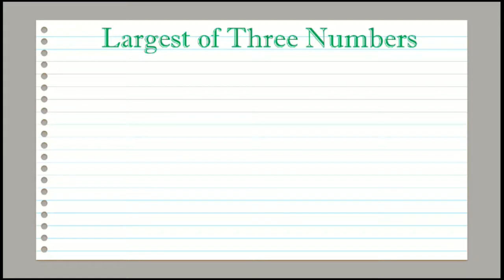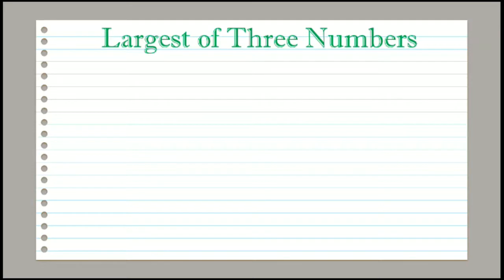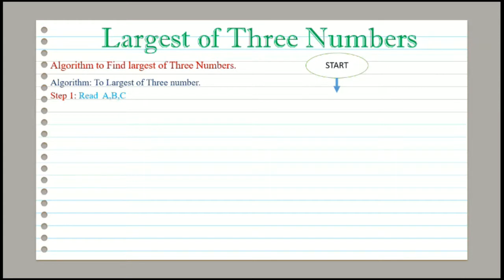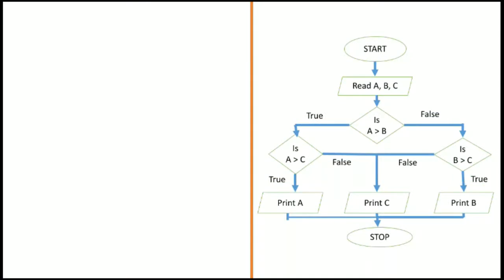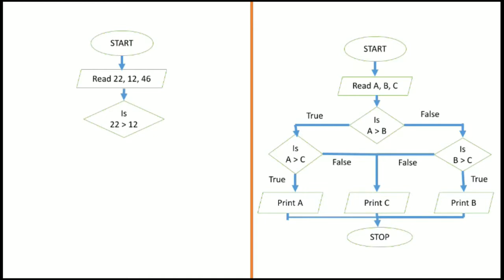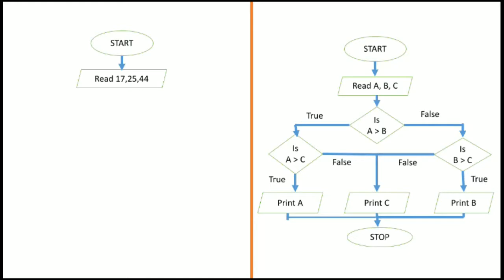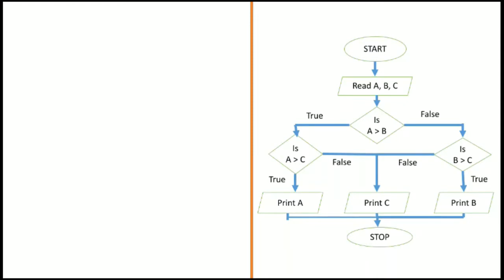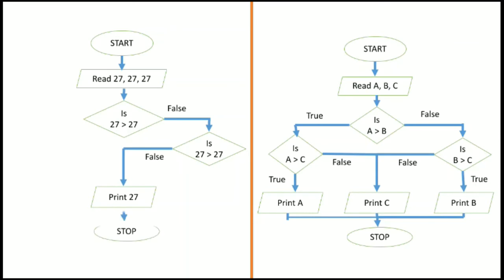Largest of Three Numbers | Algorithm, Flowchart and solved Examples of Largest of Three Numbers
In this video we will see, How to find Largest of three numbers?
Algorithm to find Largest of three numbers?
Flowchart to find Largest of three numbers?
Examples to find Largest of three numbers?
Tracing of Algorithm and flowchart to find Largest of three numbers?

Greetings,
Mr. Prashant
CompLang YouTube Channel.

About the channel :
We publish videos on concepts of C Programming in more simple way.